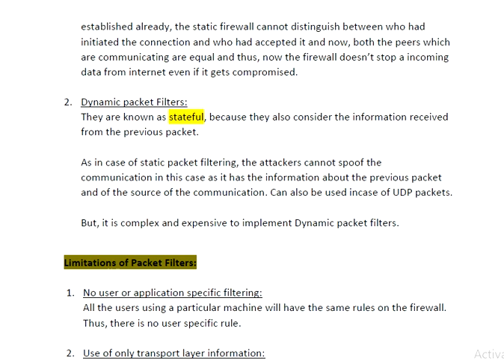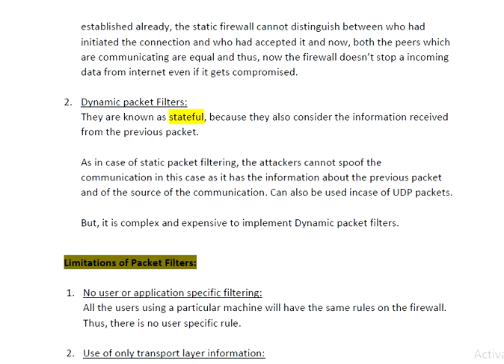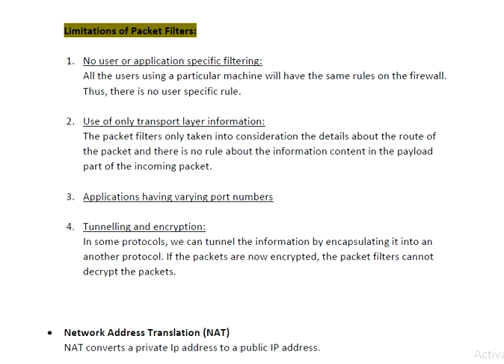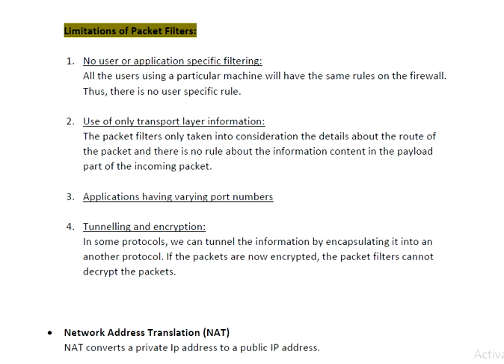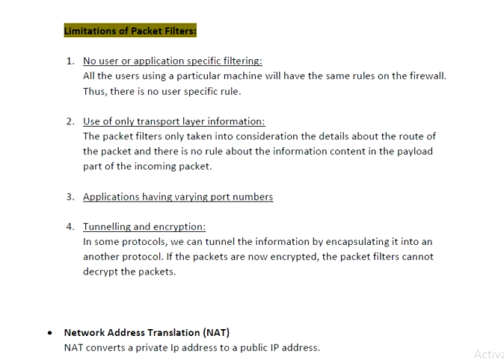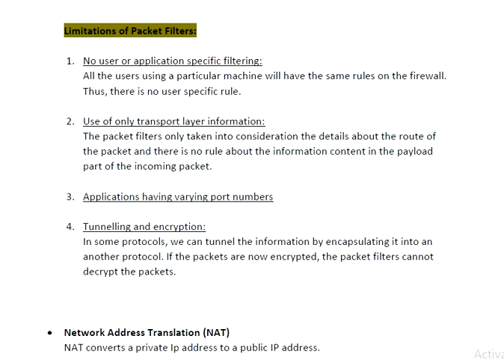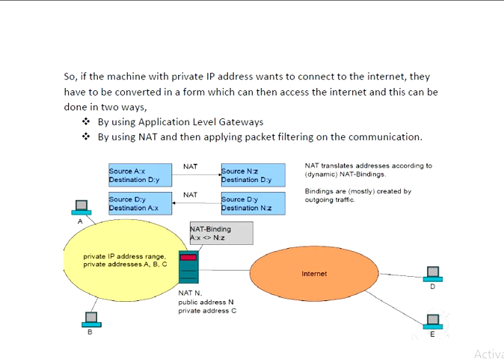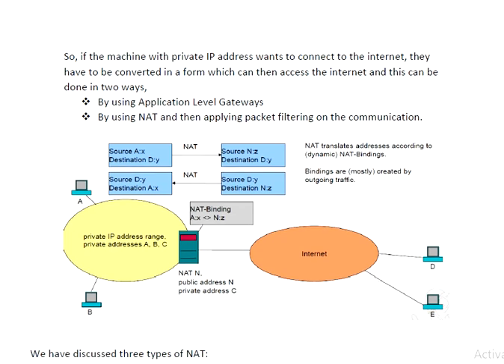what is Dynamic Packet Filter?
What are the limitation of packet filter ?